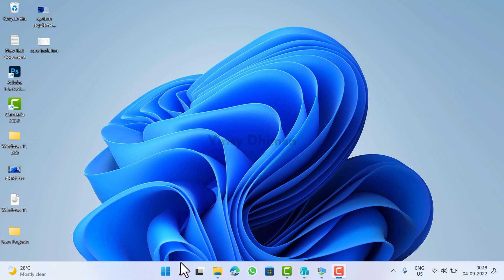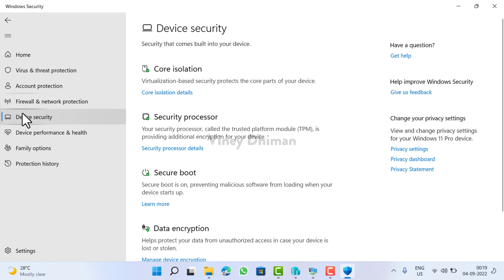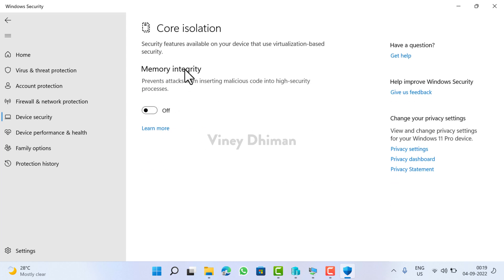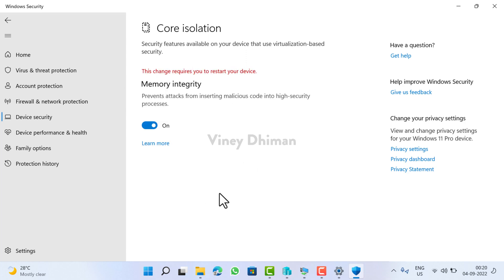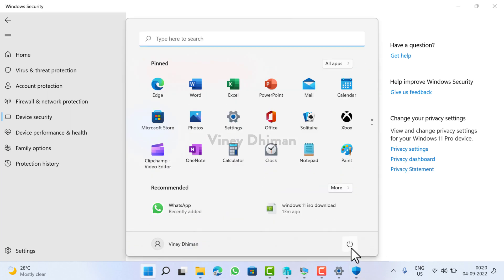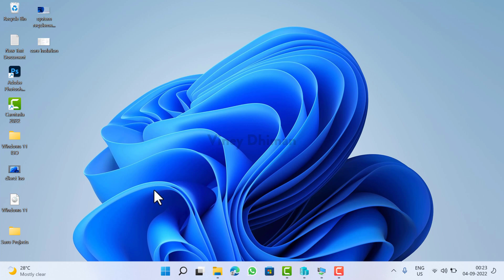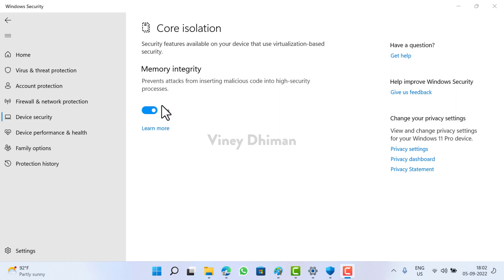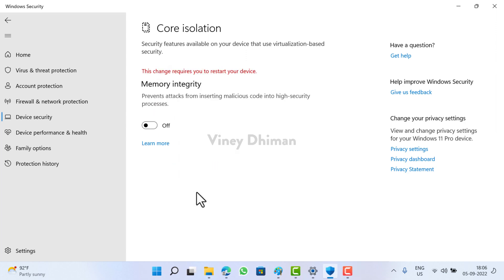How to Disable & Enable Core Isolation Memory Integrity in Windows 11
In this video, you will learn how to disable and enable Core isolation Memory integrity in Windows 11.

What is Memory Integrity in Windows 11
Memory integrity is a feature of core isolation. By turning on the Memory integrity setting, you can help prevent malicious code from accessing high-security processes in the event of an attack.